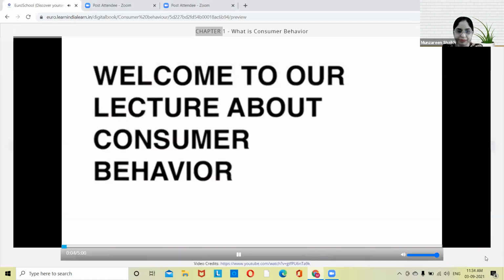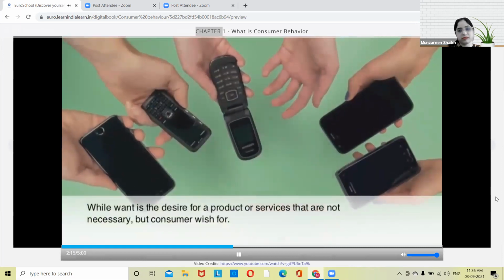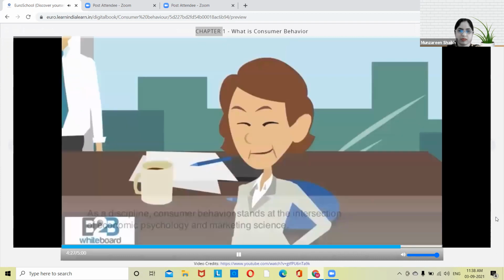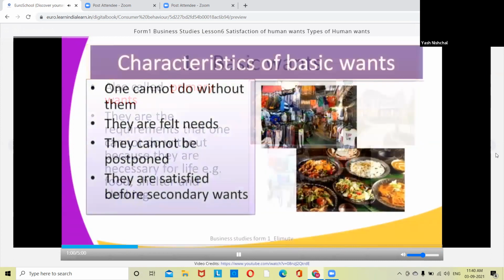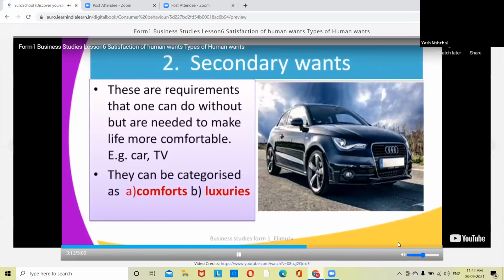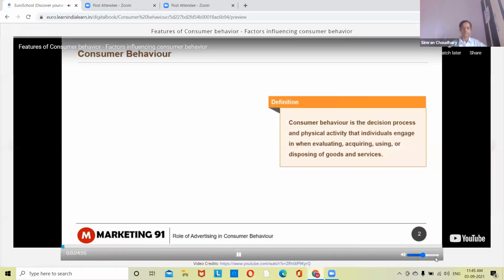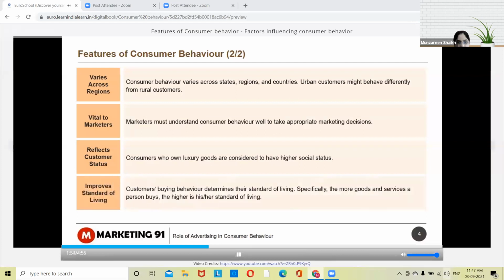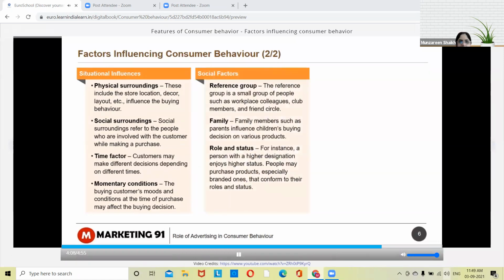CONSUMER BEHAVIOUR VIDEO SHOWING IN 7D